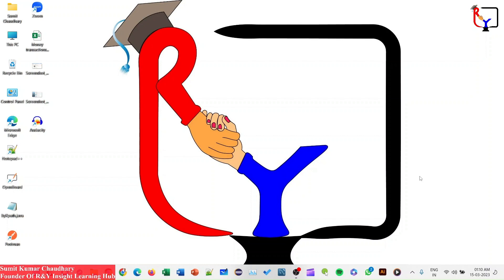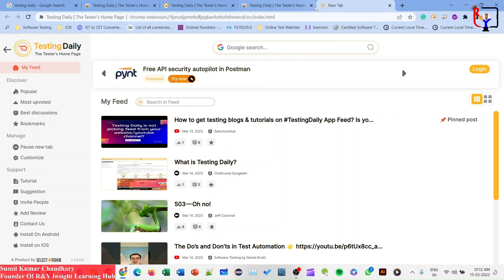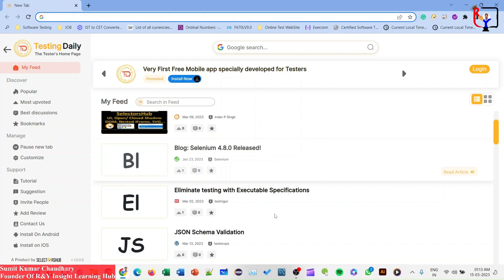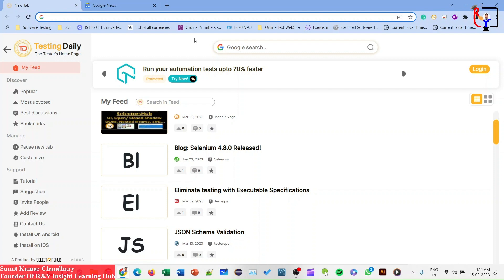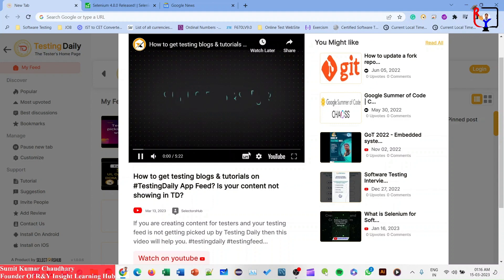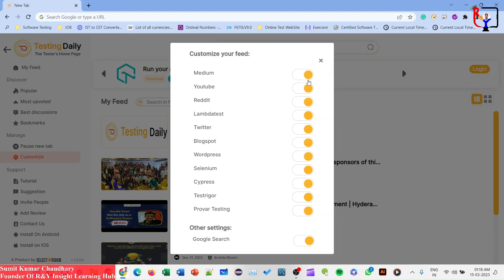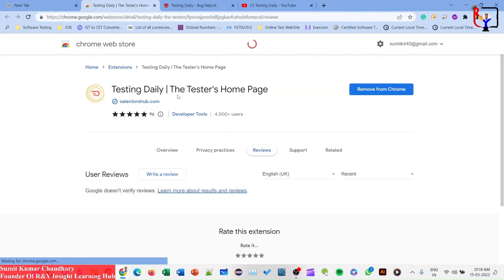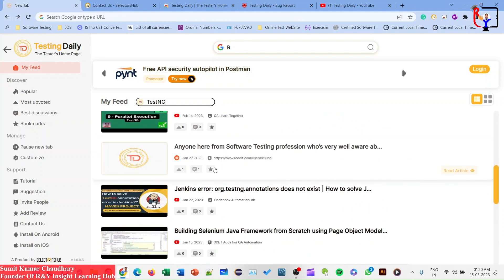How to install and use Testing Daily tool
Hi Guys,

We have tried to share here about the Testing daily tool.

*You can get the tool from the below link and install it in any browser*

like the video, share it with your network,
and give feedback in the comment section.*

Thanks
Sumit Chaudhary
Founder of R&Y Insight Learning HUB